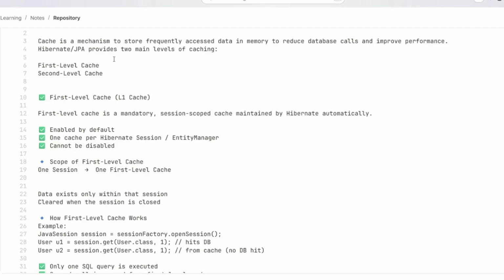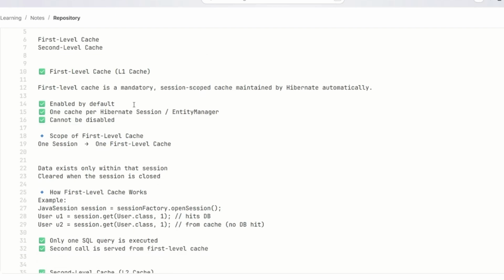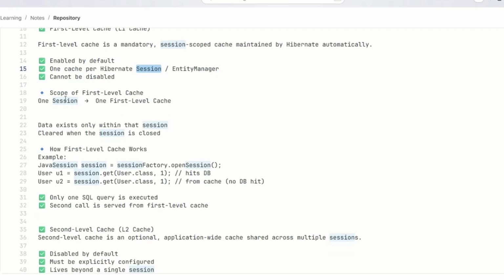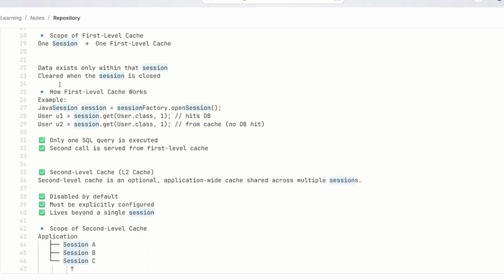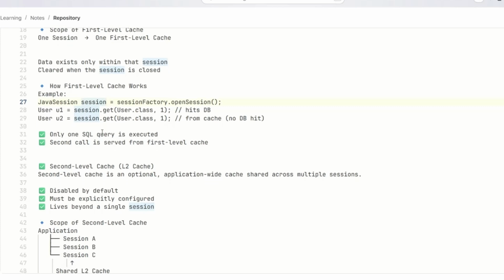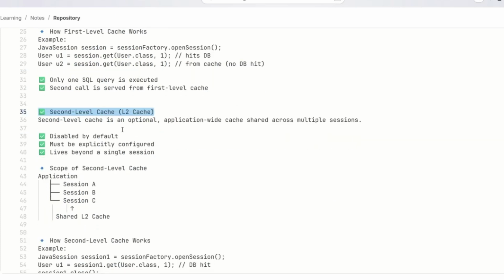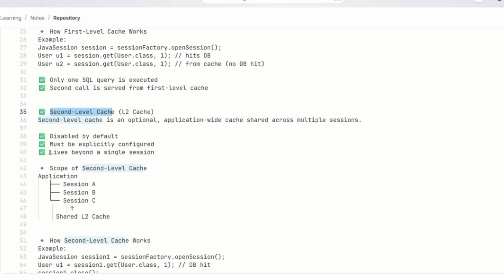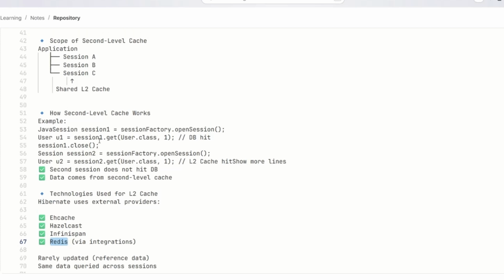First Level Cache vs Second Level Cache in Hibernate | Explained Simply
Description:
Learn the difference between first-level and second-level cache in Hibernate in this easy-to-understand video. We break down how caching works, why it improves performance, and when to use each type.

Topics covered:

What is first-level cache (Session cache)
What is second-level cache (SessionFactory cache)
Key differences and real-world use cases
Performance benefits of caching in Hibernate

Perfect for beginners and developers preparing for interviews.